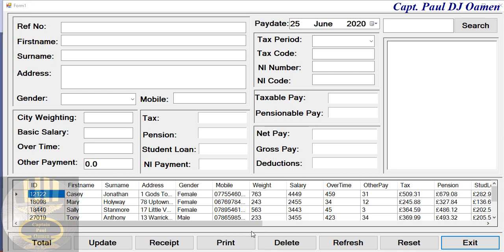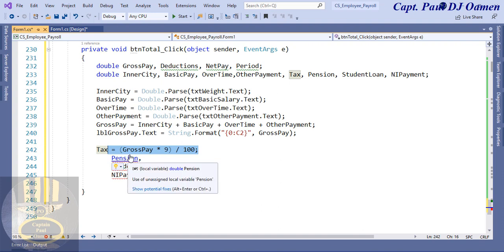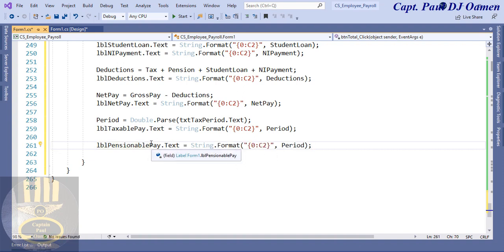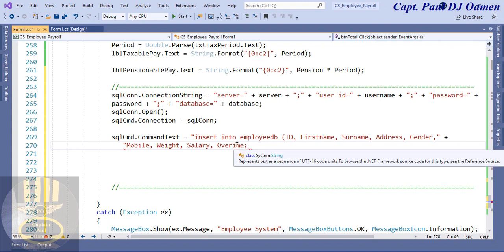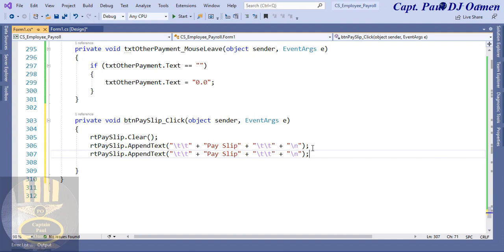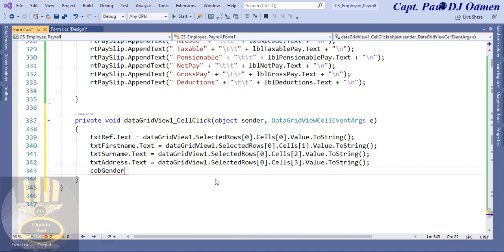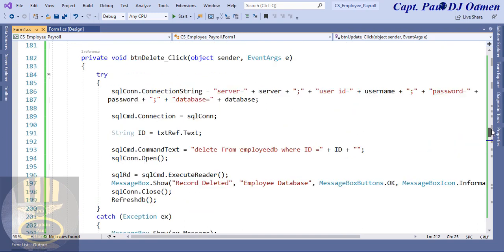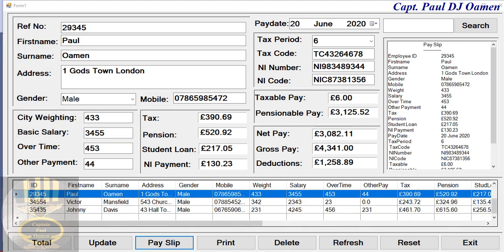How to Create Employee Payroll Management System with MySQL Database in C# - Part 2 of 2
How to Create an Employee Database Management System using MySql in C#. In this tutorial you will learn how to Insert, Update, Delete, Search the database and embed the data into the MySql database system. The tutorial is ideal for both beginners and advanced learners.

How to Create an Employee Database Management System using MySql in Visual C++ - Part 1 of 2